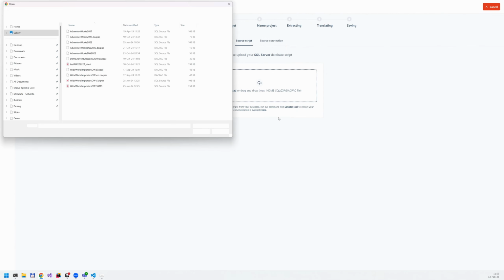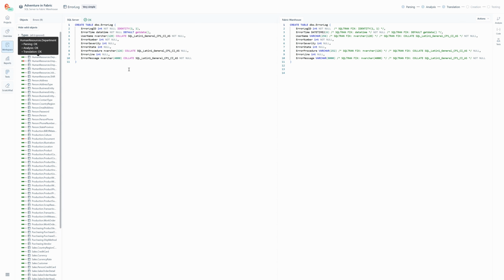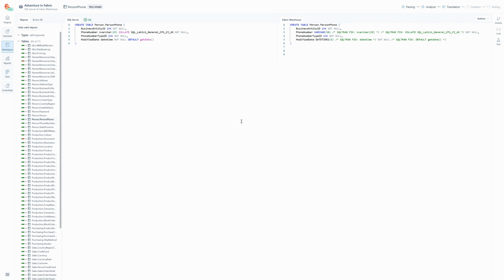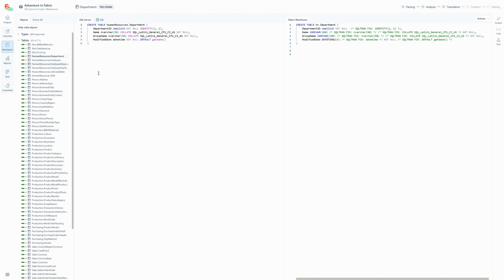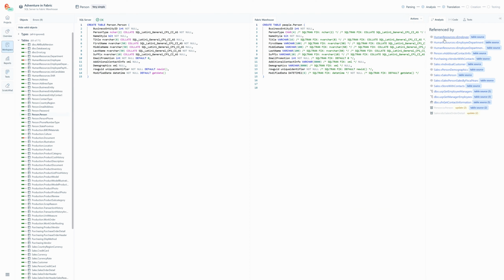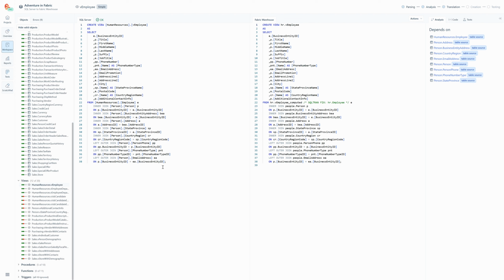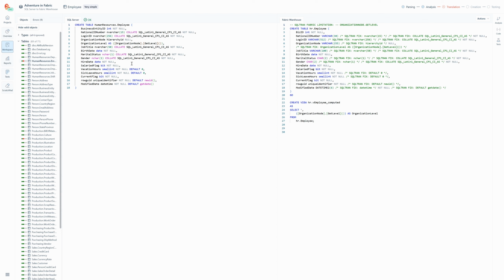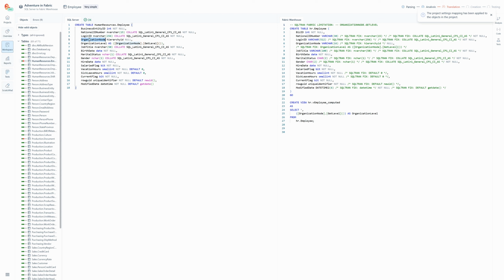SQL Tran: How to Rename Schemas, Tables, and Columns During SQL Migration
Legacy databases often carry years of inconsistent schema names, column conventions, and data types.

This video shows how database structures can be cleaned up and standardized automatically during SQL migration.

When migrating databases, renaming schemas, standardizing column names, and adjusting data types is often deferred until after migration—creating extra work and risk.

In this walkthrough, we demonstrate how mapping rules can be used to restructure schemas, rename tables and columns, and adapt data types automatically as part of the translation process.
You’ll learn:
• How to define schema mapping rules across an entire project
• How to rename columns consistently with one rule
• How to map and optimize data types for the target platform
• How mapping changes propagate instantly across all objects
• How to modernize database structure during migration instead of after
The demo uses SQL Tran’s mapping and customization rules to apply structural changes consistently across a real migration project.